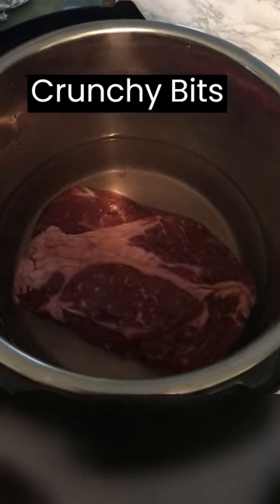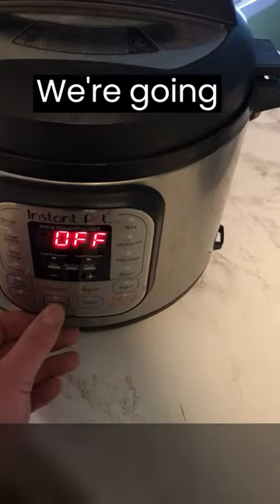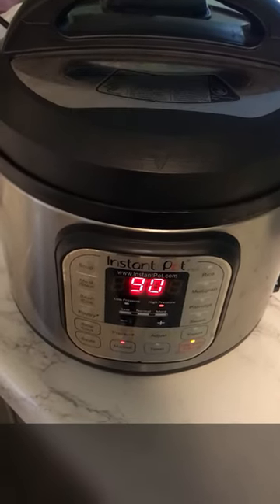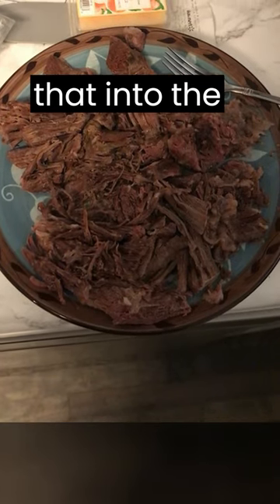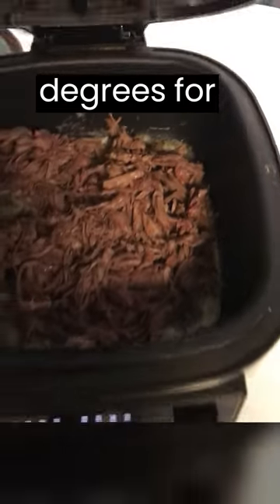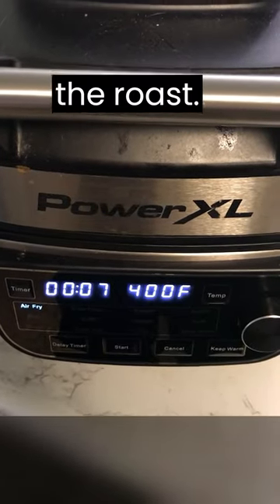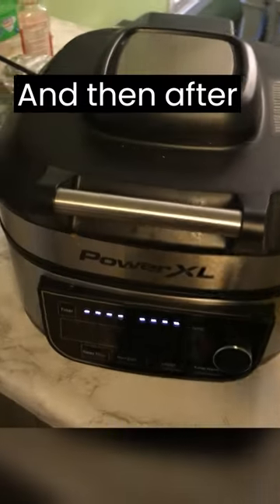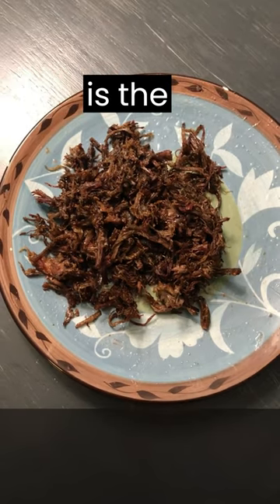Mikhaila Peterson’s Crunchy Bits Recipe 👀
🍽️ Dive into the world of mouthwatering creations with Mikhaila Peterson! 🌟 In this YouTube Shorts video, we're uncovering the secret behind her legendary Crunchy Bits recipe – a snack that's as irresistible as it is healthy. Get ready to tantalize your taste buds and elevate your culinary game!

Are you on the hunt for a nutritious, delectable snack that won't compromise your health goals? Are you a fan of Mikhaila Peterson's commitment to well-being and delicious food? Look no further!

This Crunchy Bits recipe can be used for a snack or a meal!

Whether you're a loyal Mikhaila Peterson follower or a food enthusiast in search of a culinary adventure, this YouTube Shorts video is a must-watch.

Get ready to satisfy your snack cravings with Mikhaila Peterson's Crunchy Bits Recipe. Watch now and transform your snacking experience! 🍽️👩‍🍳